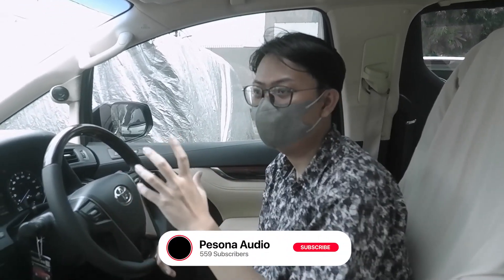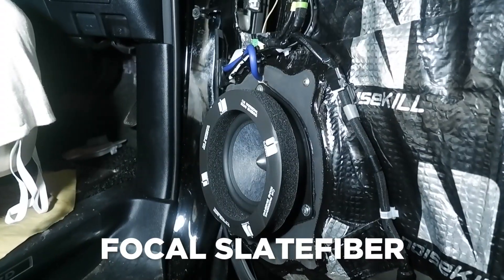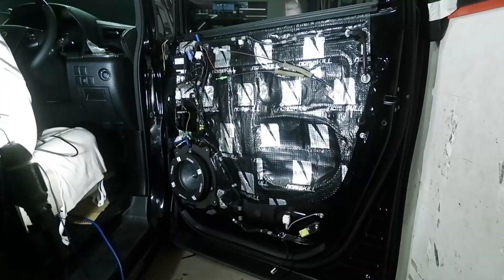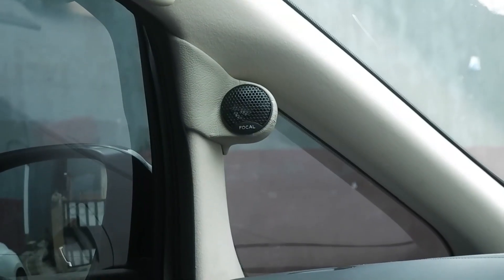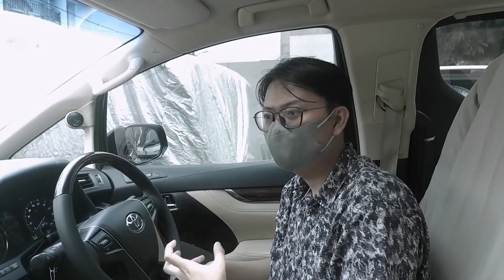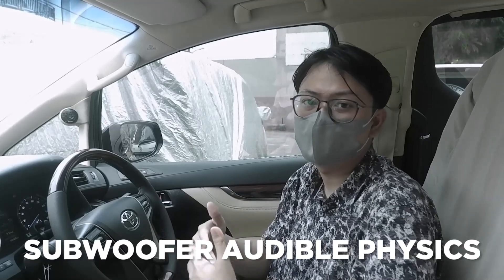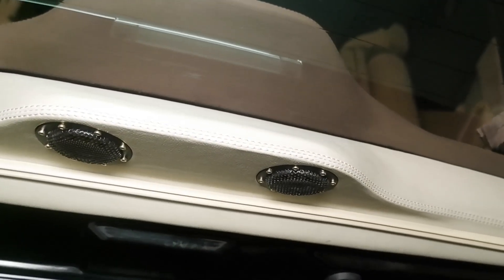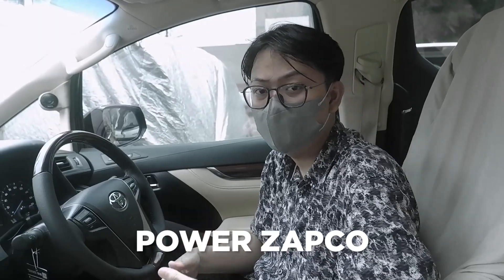UPGRADE AUDIO TOYOTA ALPHARD PAKAI FOCAL SLATEFIBER ! OEM LOOK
Dikesempatan kali ini pesona audio, upgrade full audio di mobil
Toyota alphard, konsep upgrade audio nya pun oem look, dengan system Speaker 2 way aktif

Produk yang kami gunakan di mobil toyota alphard
-Speaker 2 way FocalSlatefiber
-Subwoofer Audible physics
-Digital Sound Processor (dsp) Musway D8
-Power Monoblock Zapco
-Soundproofing/ Peredam full 2 layer

▪︎ Instalasi tanpa merusak kabel asli
▪︎ Dikerjakan oleh teknisi yang berpengalaman
▪︎ PNP (PLUG & PLAY)

Hubungi kami :
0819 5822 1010 (HOTLINE WHATSAPP KAMI)

Alamat kami :
 Jalan Raya Pos Pengumben No. 34 C RT.1/RW.5
Kelurahan : Kelapa Dua,
Kec. Kb. Jeruk, Kota Jakarta Barat,
Daerah Khusus Ibukota Jakarta 11550